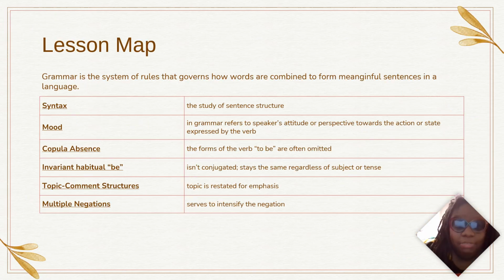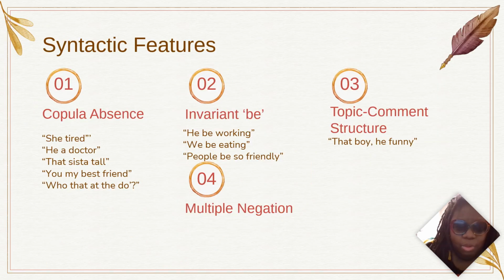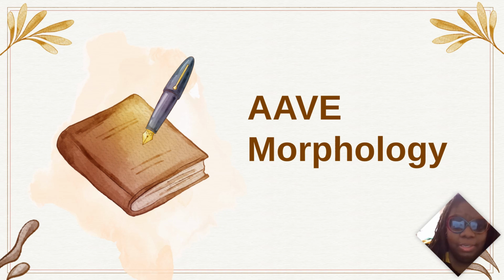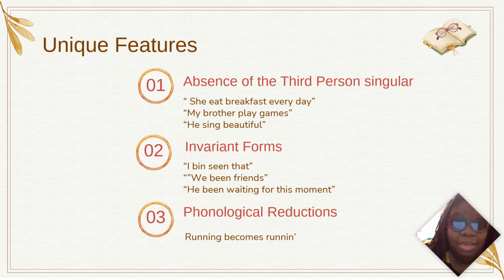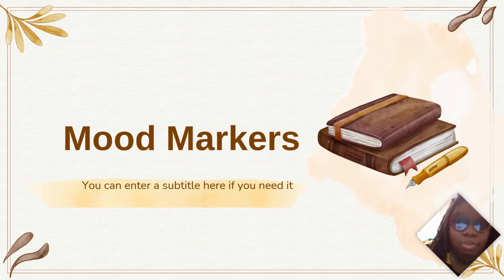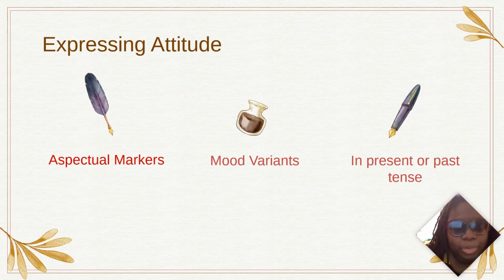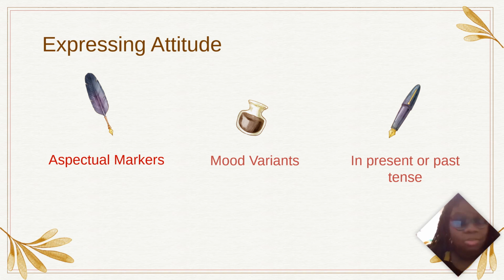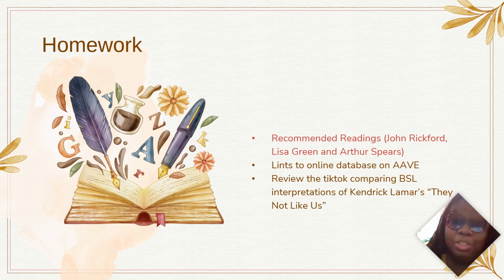Sounds of Culture: Intro to AAVE Class Three: Grammatical Features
Hey Hillmantok students – welcome back for class three looking at the grammatical features of AAVE. I would love to hear your thoughts and questions in the comments below – your feedback helps me create content that truly supports your learning journey.

Stay curious, keep learning, and let’s support life long learning!